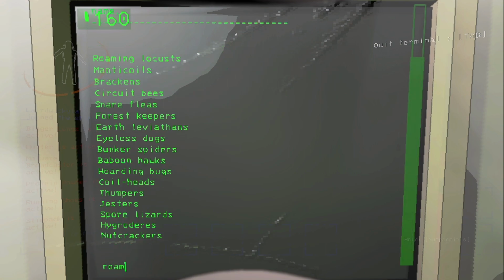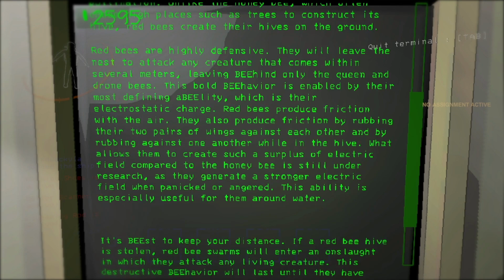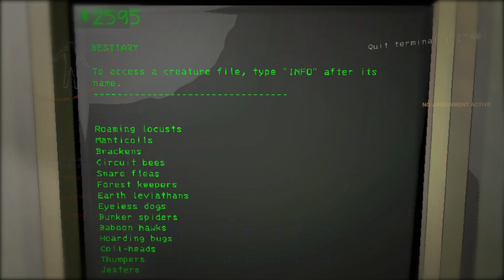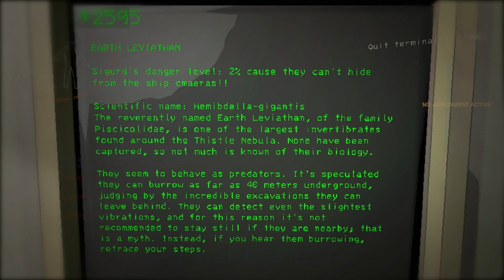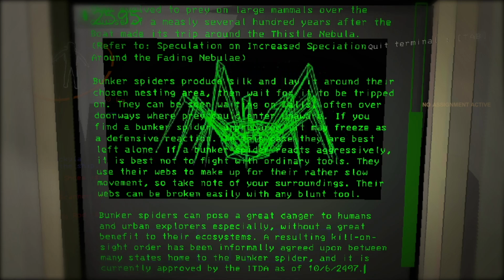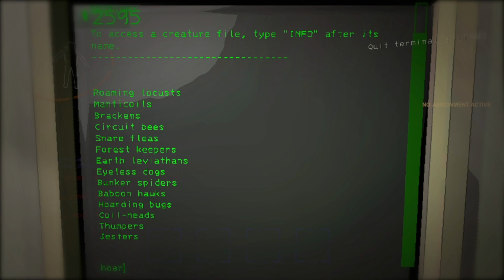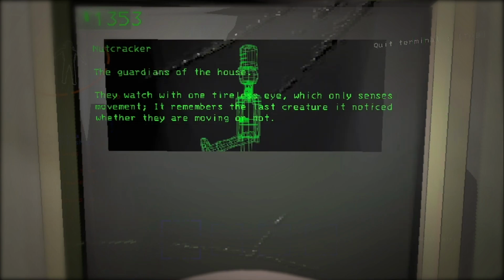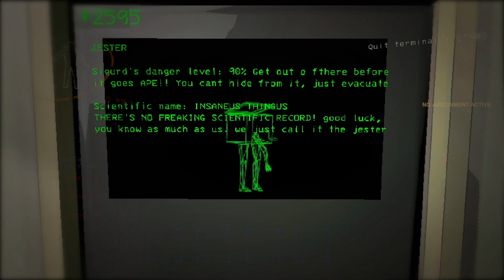Bestiary : Lethal Company Audiobook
Know thy enemy... Hey intern! You wanna survive your first quota? Too bad! Other's will learn from your failure! As for the rest of you who've survived long enough to see a couple of the endemic life, and ran away fast enough to get a speeding fine. You're probably curious about what the horrific creature that just stole your friend, actually was. We don't know either! but we've got some hints!... Good luck out there! :D

This was recorded and Uploaded as of Version 49.